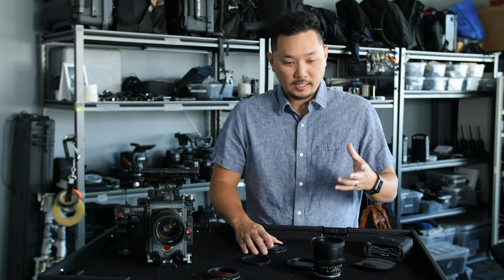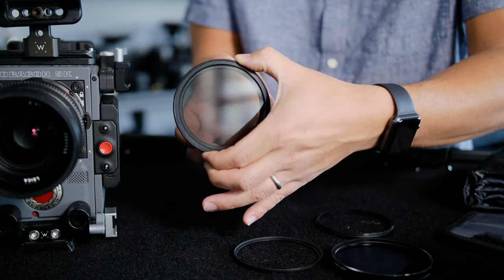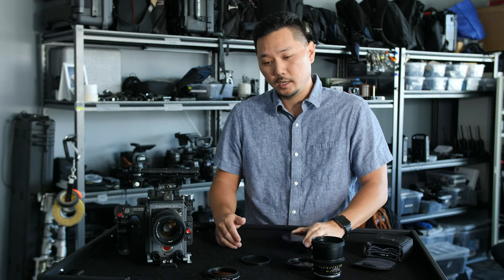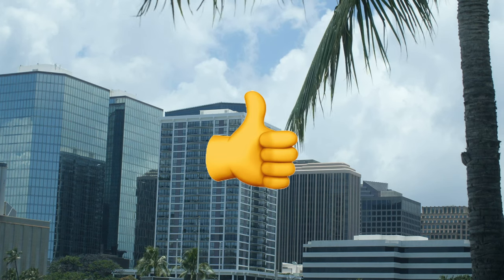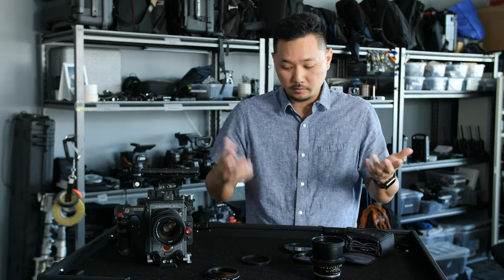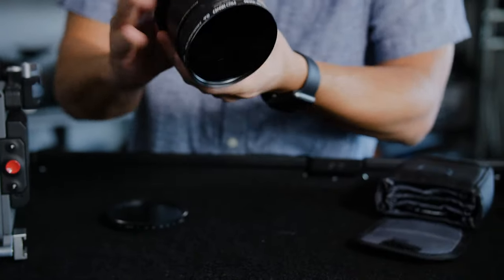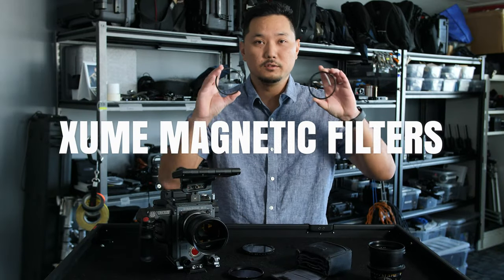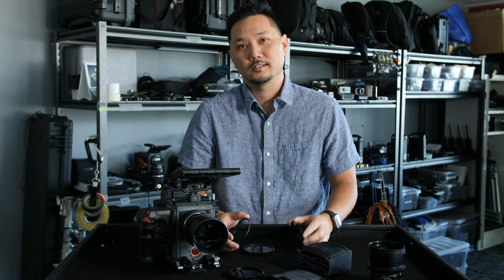Stop screwing your filters on!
Stop screwing your lens filters on!

One of the camera lens hacks I use on every production whether it's a short tech video or a large commercial project are these Xume Magnetic Filters.
Rather than fiddling with twisting and turning your filters onto your lens, these Xume magnetic lens adapters allow you to magically swap your filters in seconds.
They are extremely handy in run and gun situations and I highly recommend them.

Xume Filter Adapter Kit

Curious about the kit I use to capture these tech videos?